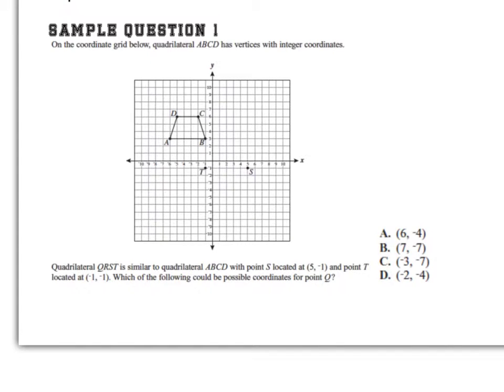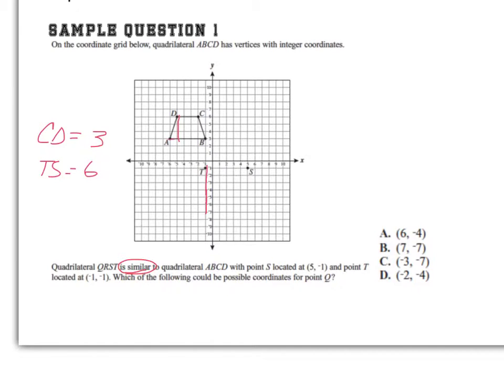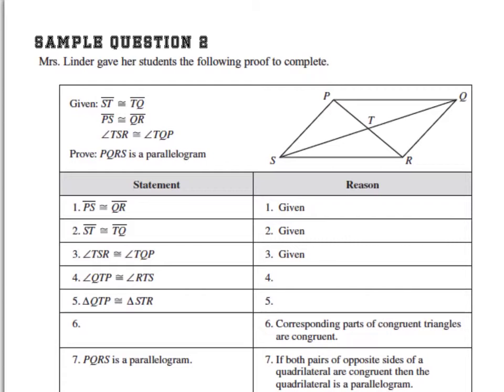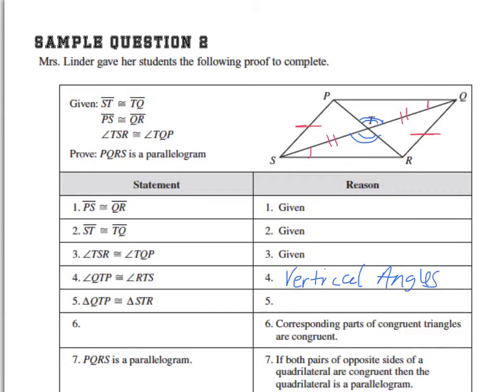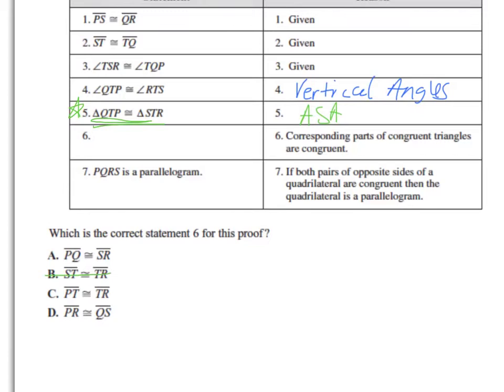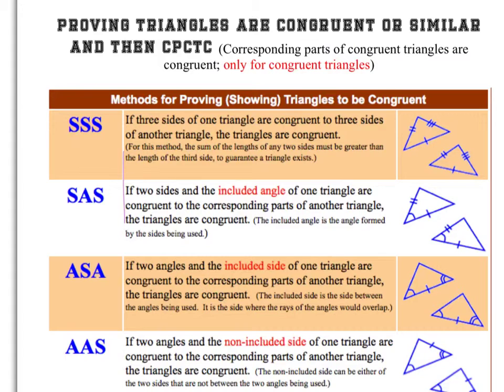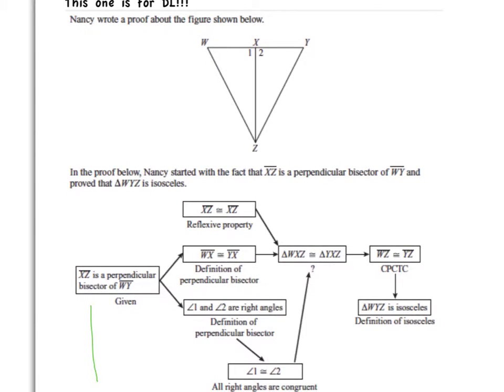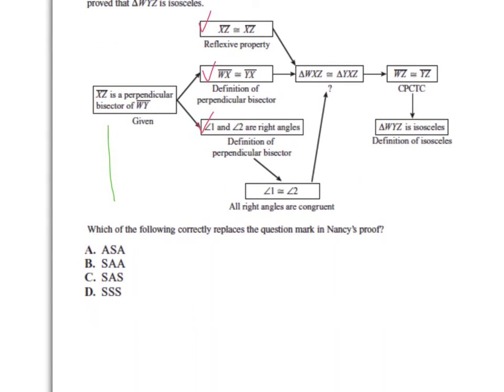Quadrilaterals and triangle congruence